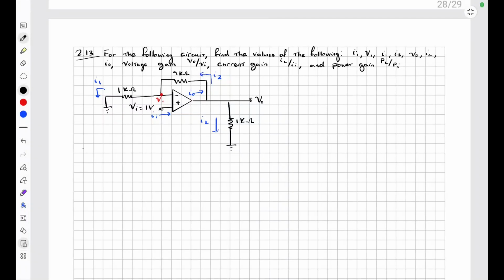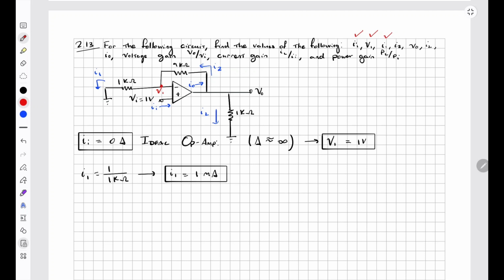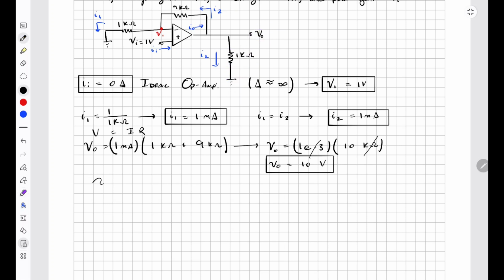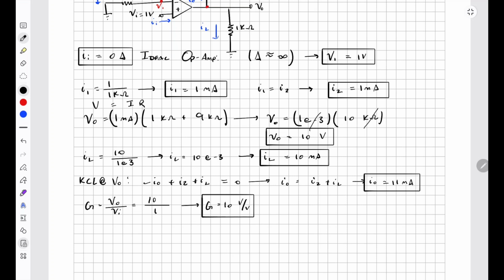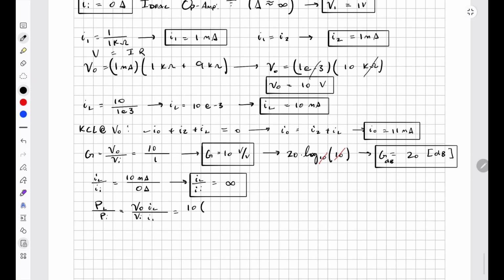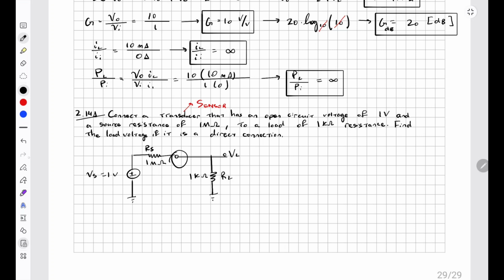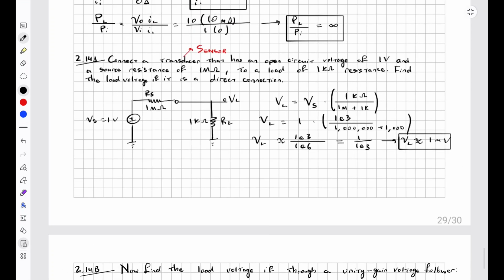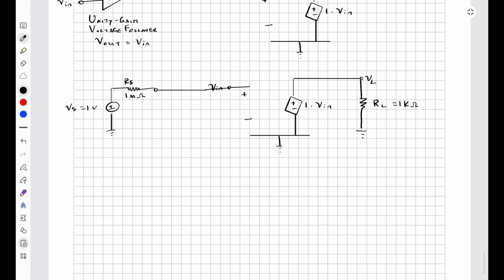2.3.4 P13-14 Noninverting Op-Amp Practice Problems